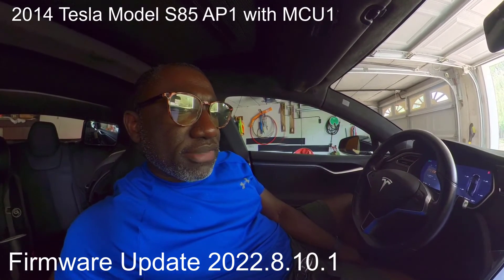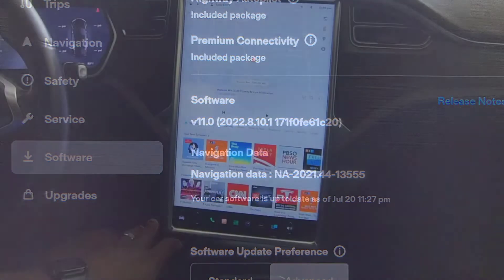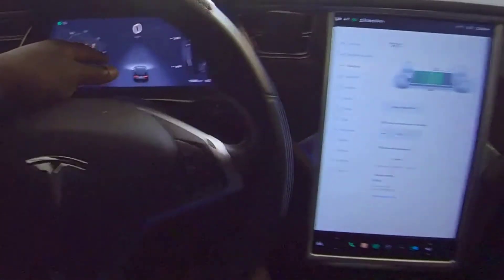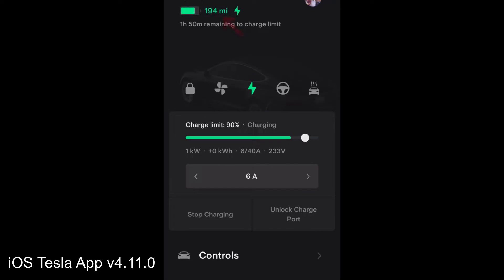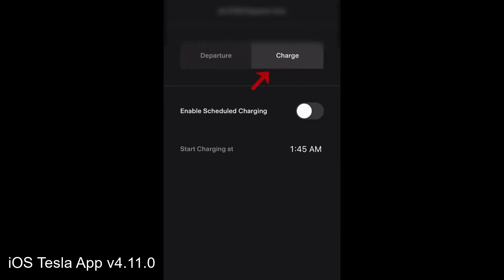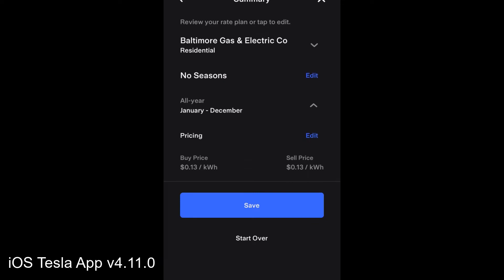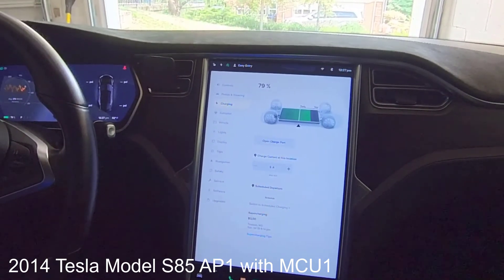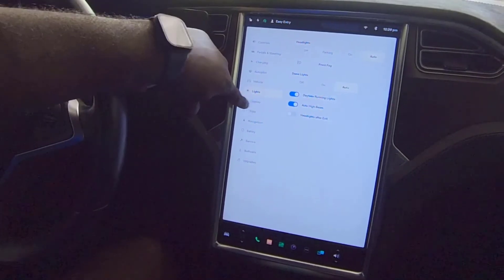2014 Tesla Model S85 AP1 Firmware Update v11.0 - 2022.8.10.1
2014 Tesla Model S85 AP1 with MCU1
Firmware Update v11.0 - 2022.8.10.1